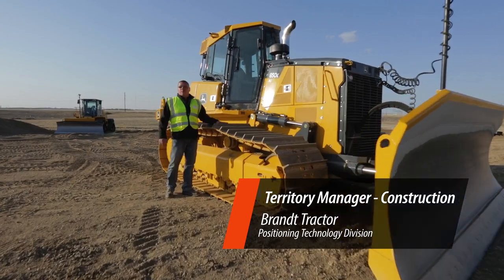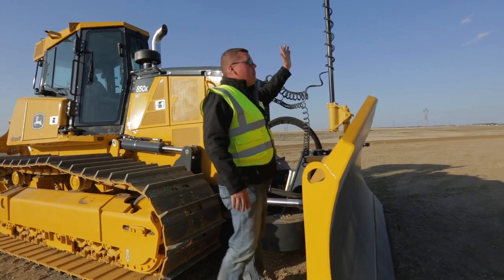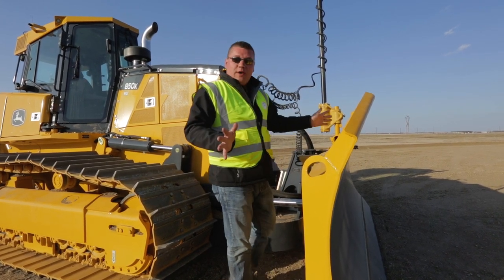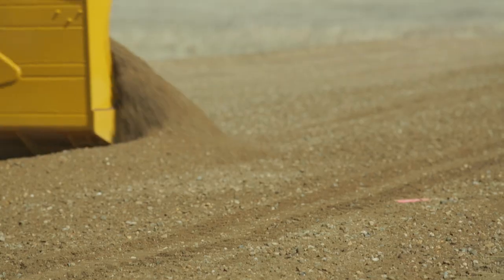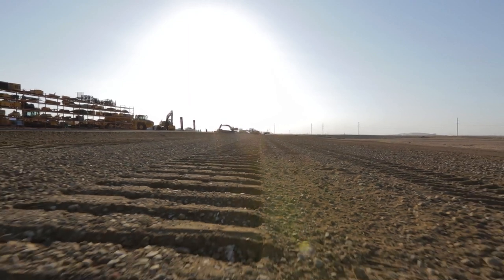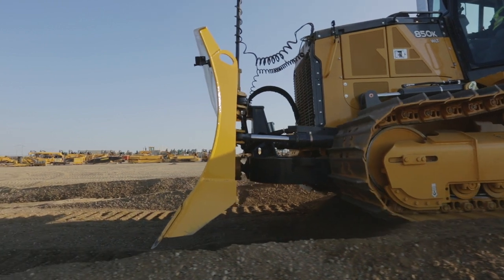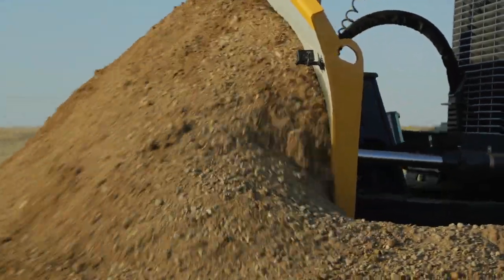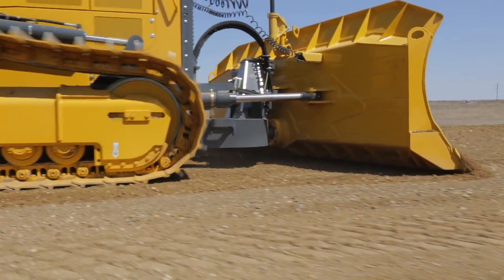Brandt Positioning Technology | Dozer with Topcon Machine Control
Twice the speed, twice the accuracy, over any 3D Machine Control Dozer.